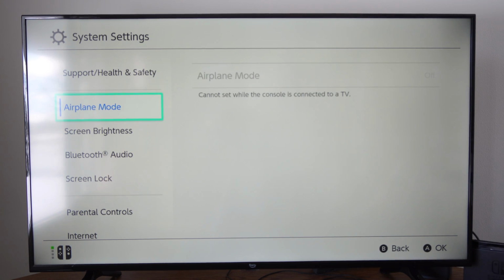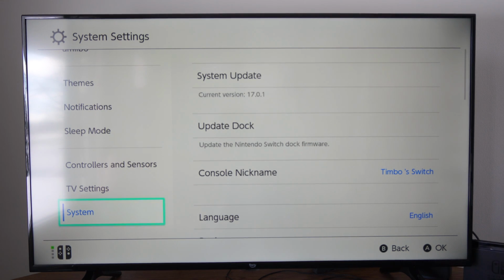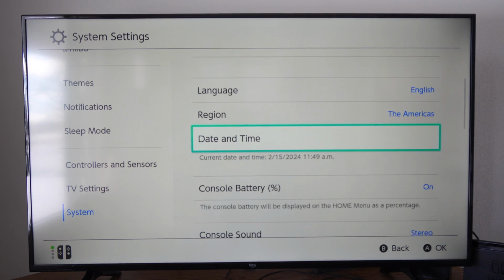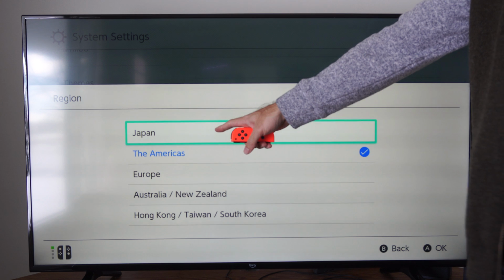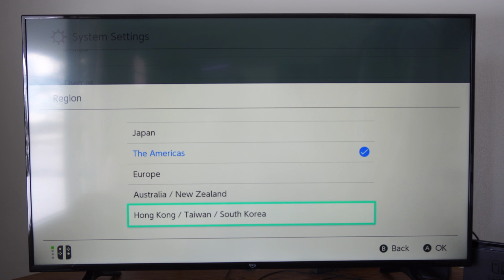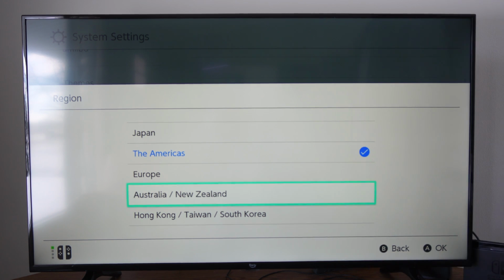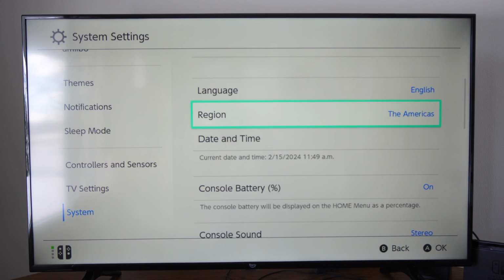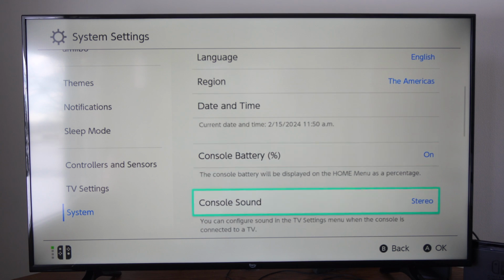How to Change the Region or Country on your Nintendo Switch (Fast Tutorial)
To change the region on your Nintendo Switch, follow these steps:

From the Home screen, select System Settings.
Highlight the options for System, and select Region.
Choose your desired region from the available options:
Japan
The Americas
Europe
Australia/New Zealand
Hong Kong/Taiwan/South Korea

Your Switch will then inform you that changing the region binds you to the End-User License Agreement, and your Switch will need to restart. To continue, select Next.

Remember that changing the region may affect access to certain content and services, so choose wisely! 🌎🎮